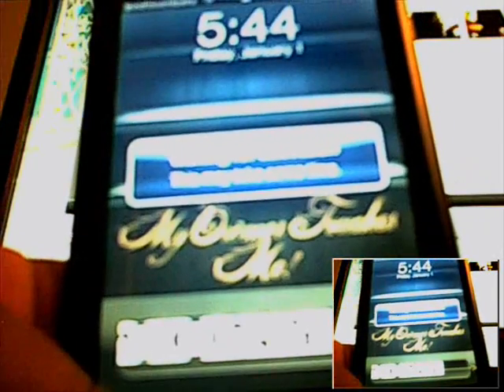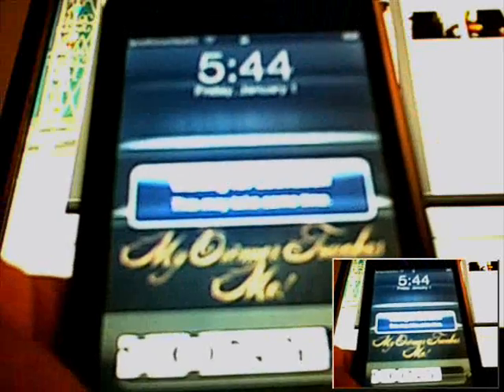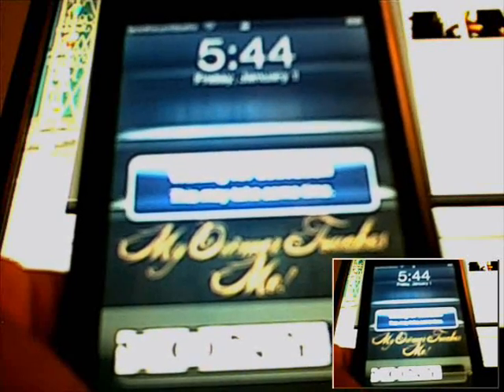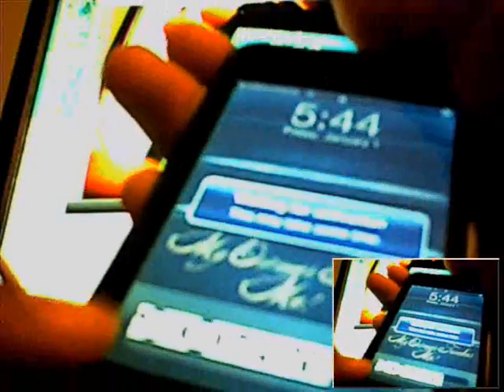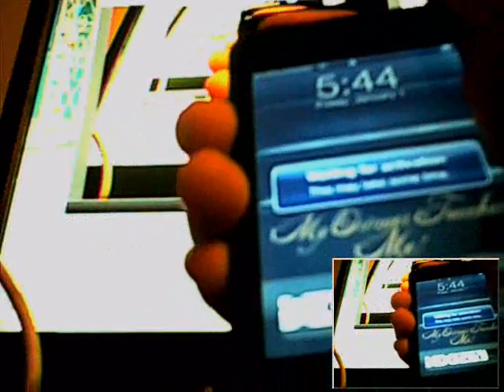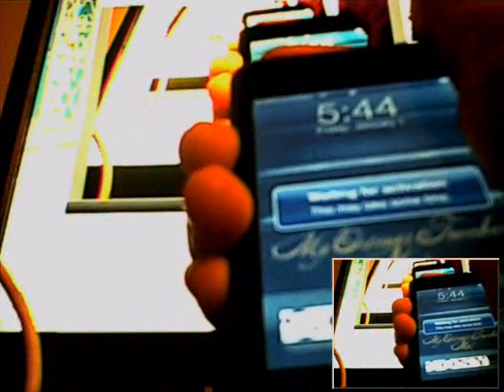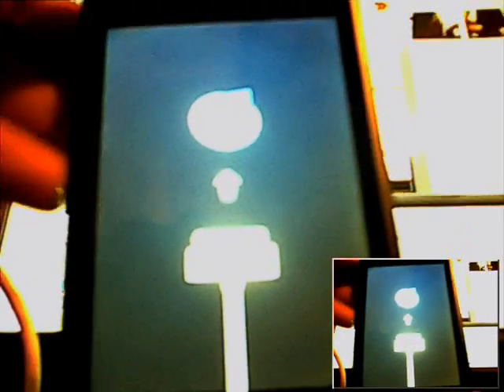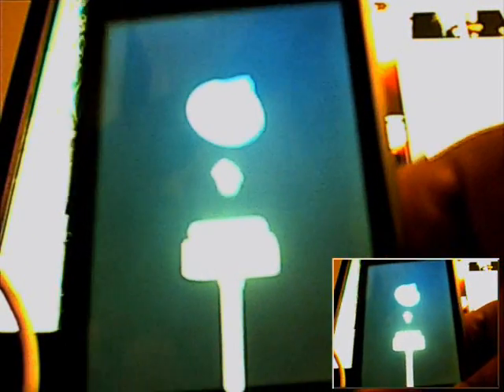ipod touch out of recovery mode Download for comp..